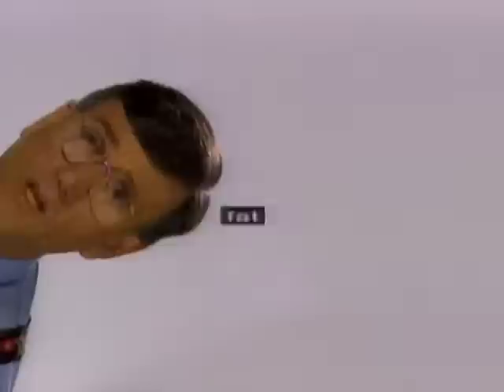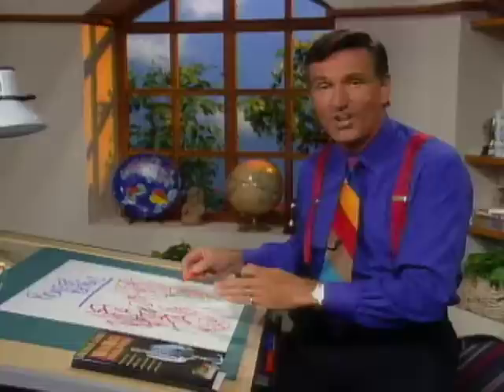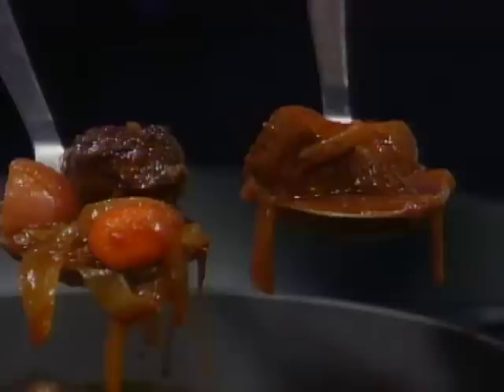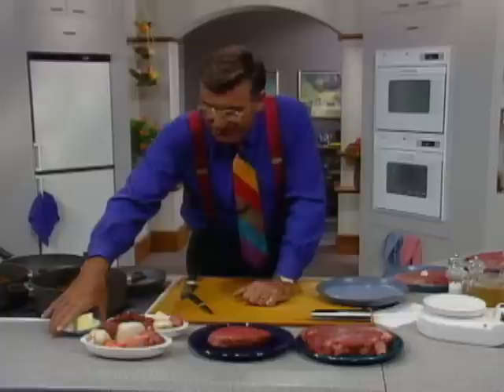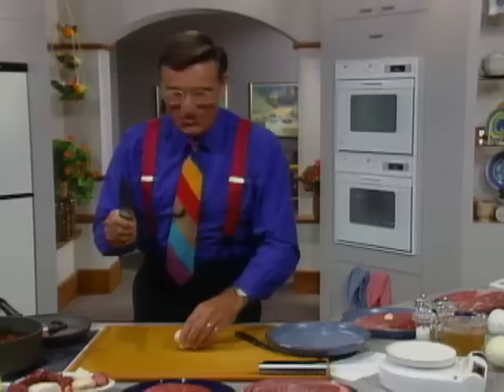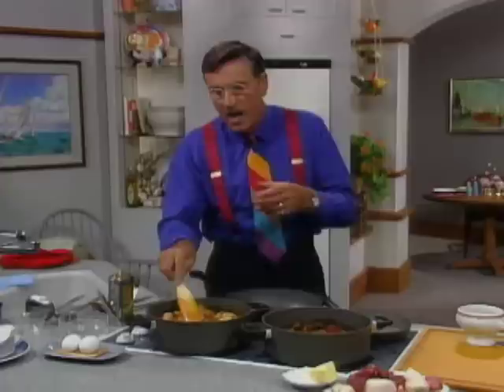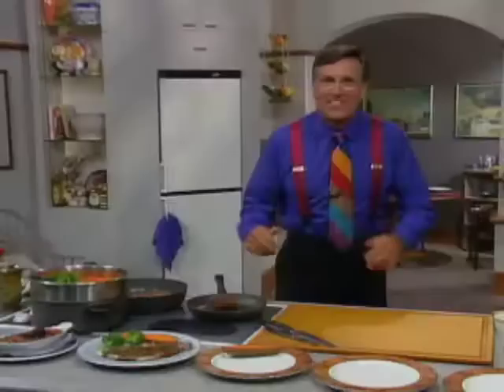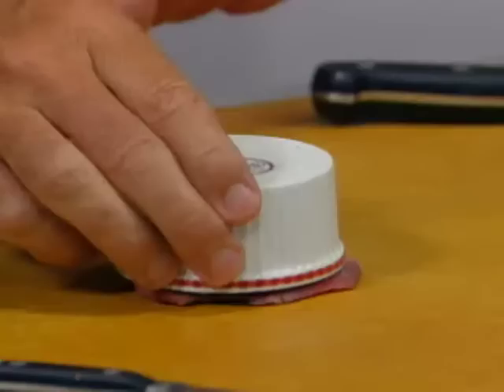Meat in the Minor Key - Graham Kerr's Kitchen (S1E2)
See how meat can be a part of a low-fat diet with Beef in Red Wine Stew, Steak and Pilaf and London Broil.
A series featuring healthful recipes that don't skimp on taste.